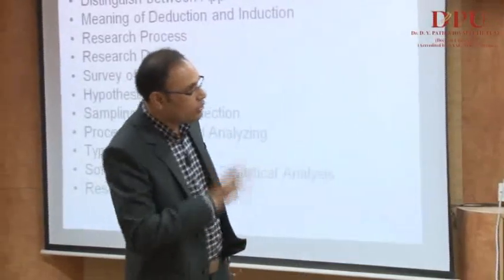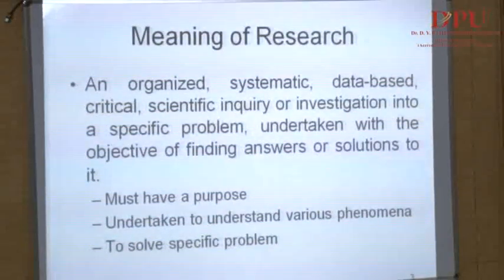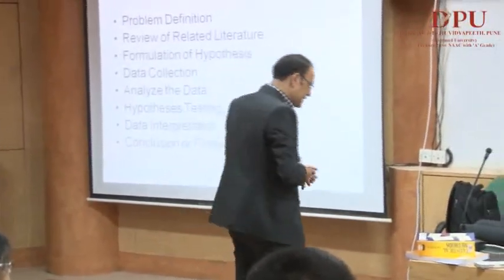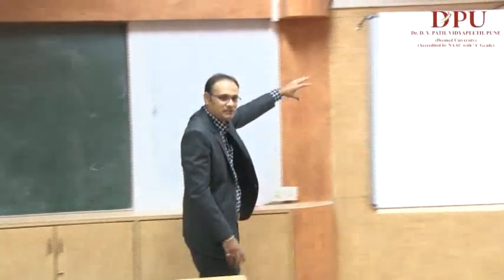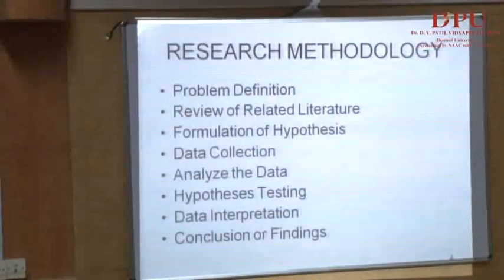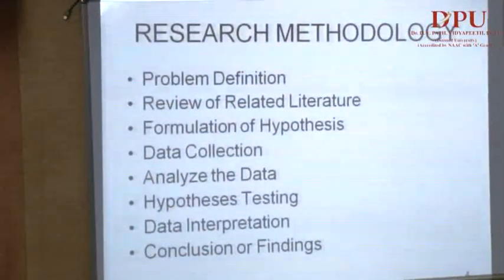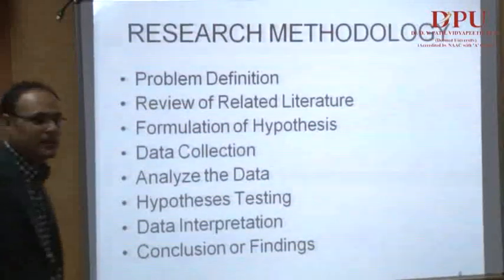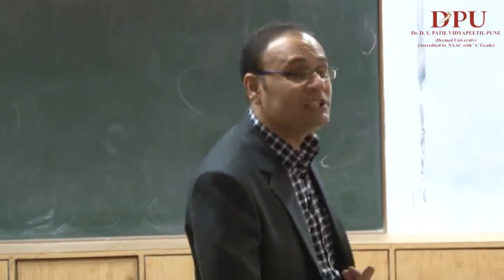Research Methodology Part 1